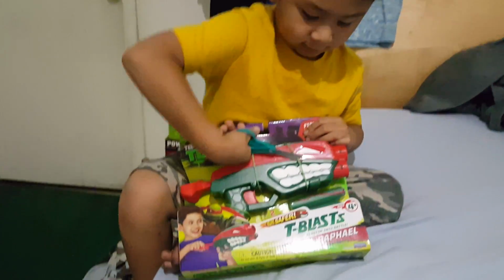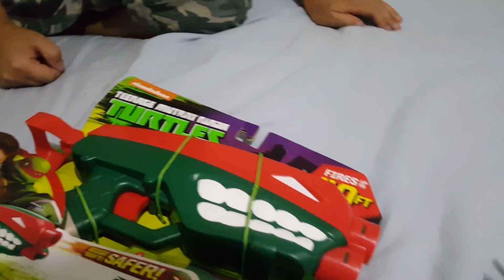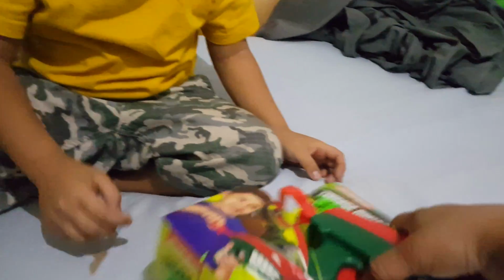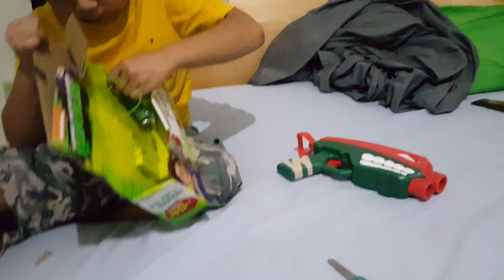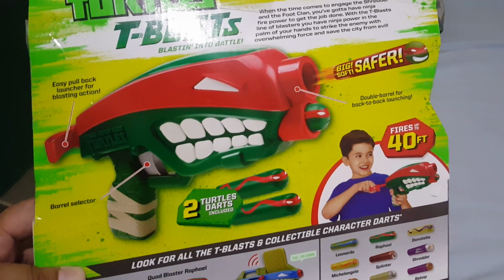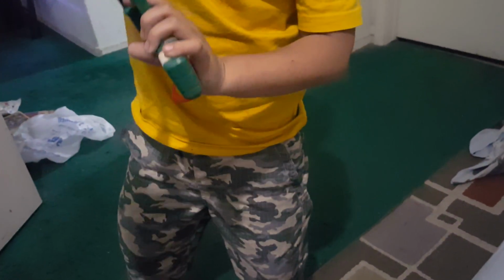Teenage mutant ninja turtles t-blasts double barrel raphael gun unboxing